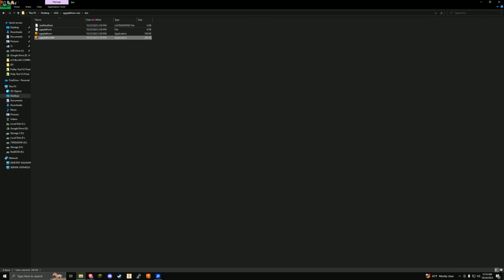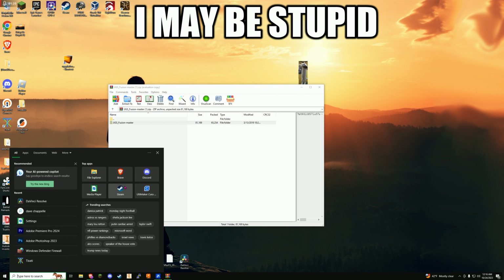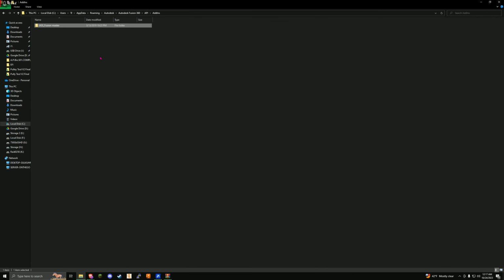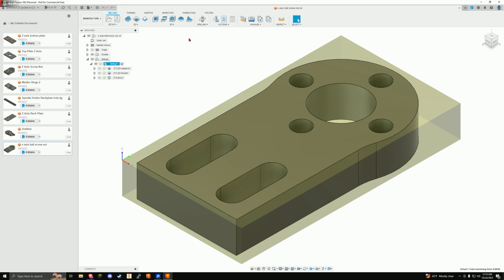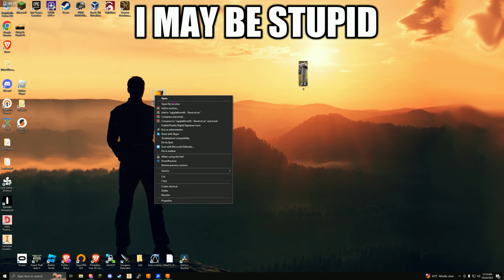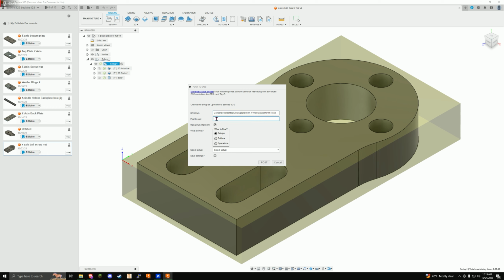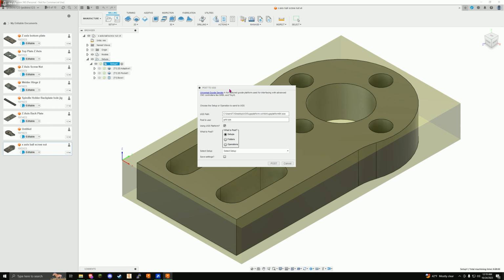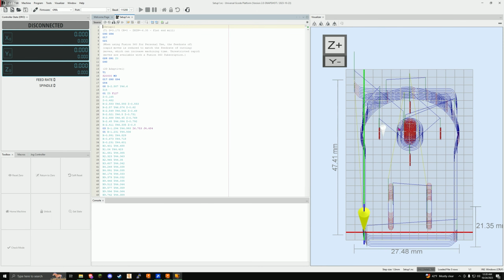How to use Universal Gcode Sender with Fusion 360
I needed to explain this to a couple of people and figured it might help a few others looking to do this. Make sure you do this on the device you are going to use to be sending the gcode to the machine ie a laptop.

Ok so this is really cool, I can't put links in the description without giving youtube my ID, and f*ck that so I just put a space in between// and the rest of the link. Alternatively, just look these two things up, and if it looks like the website in the video it probably is.

UGS Fusion 360 Plugin - https://